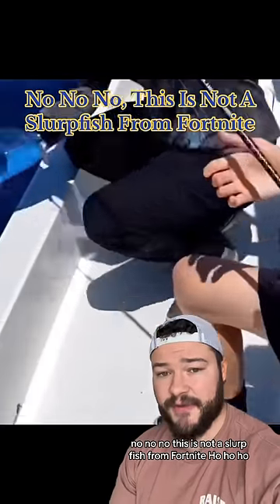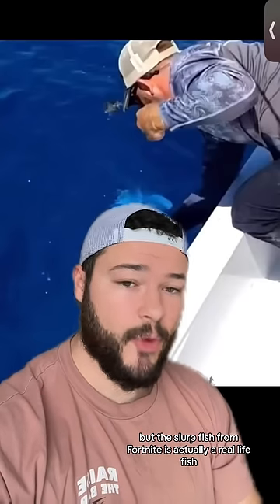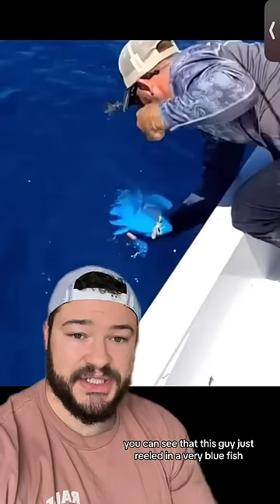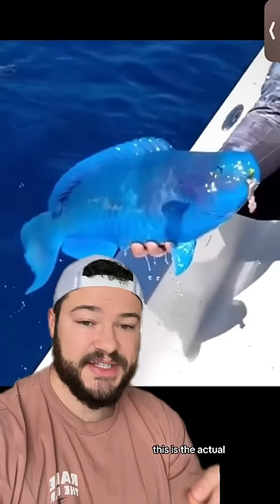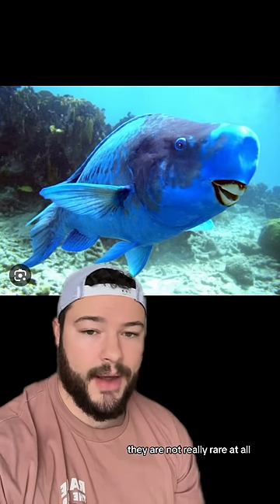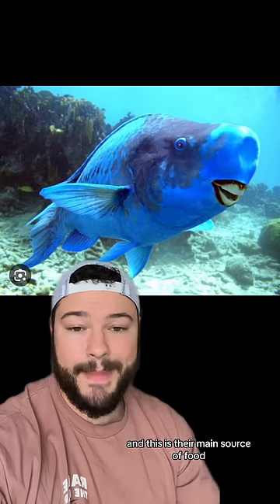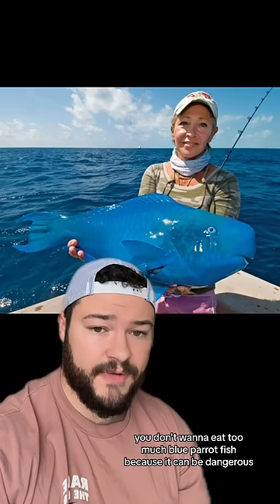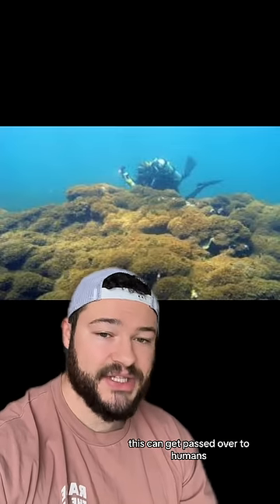No no no, This Is NOT The Slurpfish From Fortnite 🤨